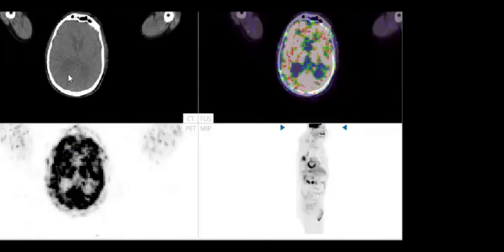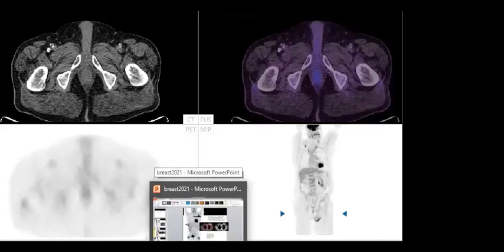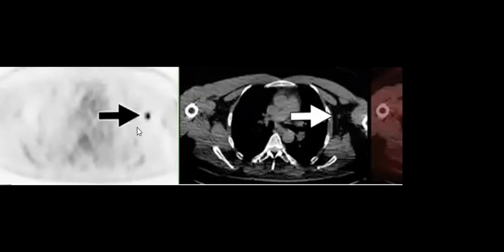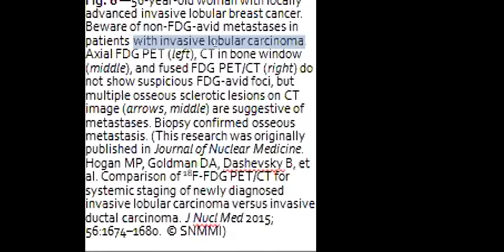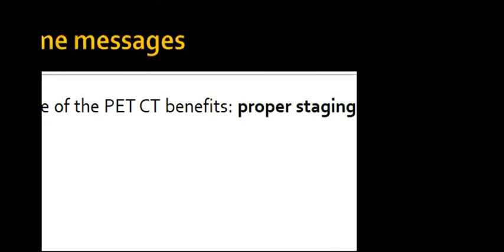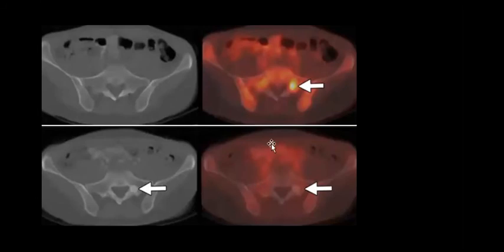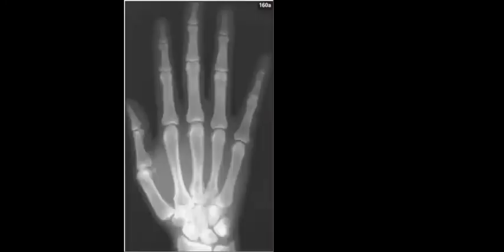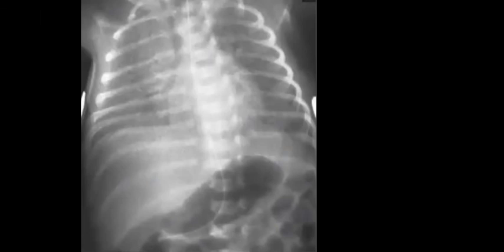16 Hybrid important for all exams, PET CT CASE DISCUSSIONS